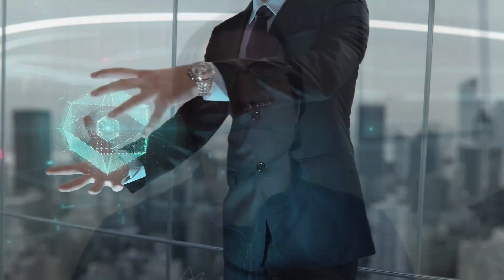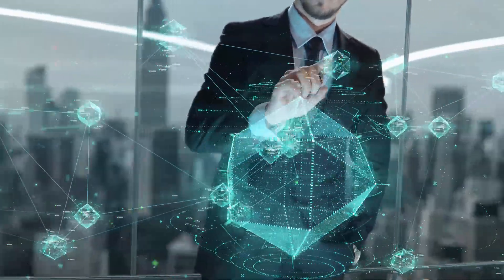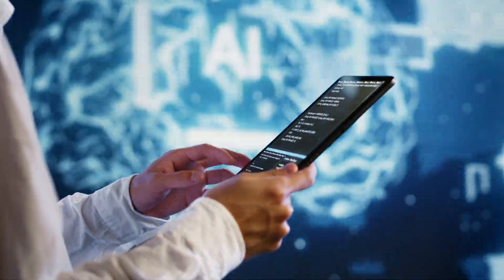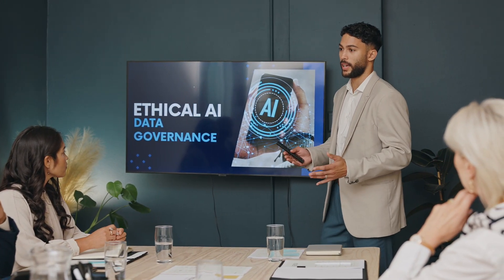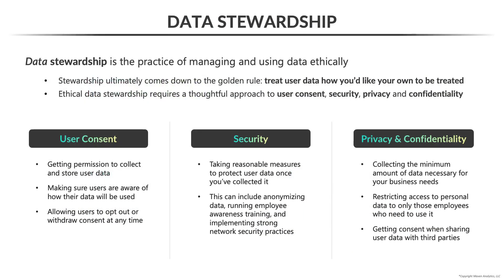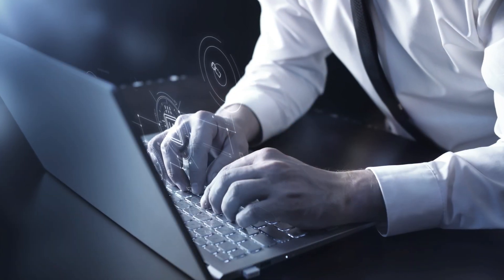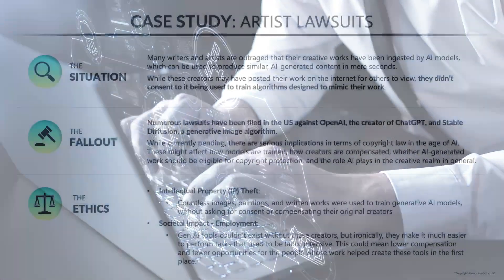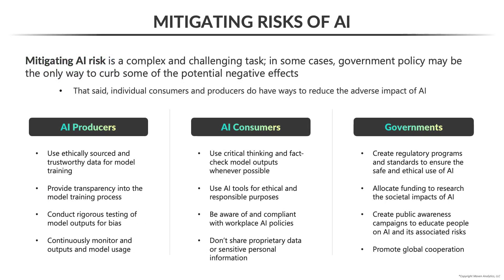Data & AI Ethics (NEW COURSE)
🎉 NEW COURSE! Data & AI Ethics 🎉

Chris B's new Data & AI Ethics course is LIVE!

Data and AI Ethics are topics that most data leaders and professionals don’t learn in school, or on the job.

But as the volume of data grows and the impact of ML & AI algorithms continues to increase, understanding the ethical implications of our work – and how to prevent & mitigate ethical lapses – is more important than ever.

We’ll start this course by defining AI and Data ethics before moving onto what it means to be an ethical steward of data.

From there, we’ll dive into the types of bias that can be present in your data and how it can propagate into analyses and algorithms in a way that can not only raise ethical questions, but also negatively impact your company’s bottom line.

Next we’ll dive into the world of modern AI models, and the unique risks and ethical concerns posed by powerful generative AI tools. We’ll use case studies to highlight real life controversies, discuss how to mitigate the risk of ethical lapses, and use thought exercises to help you develop the skills to anticipate, identify, and mitigate the risk of ethical lapses in your day-to-day work.

If you’re looking for a unique and highly engaging way to learn about data and AI ethics, this is the course for you.

Happy learning!

🎉 OPEN CAMPUS IS HAPPENING NOW! 🎉
From 10/21 through 10/31, enjoy FREE, unlimited learning on our platform, attend live sessions with your favorite data experts, and compete for exclusive awards and prizes.